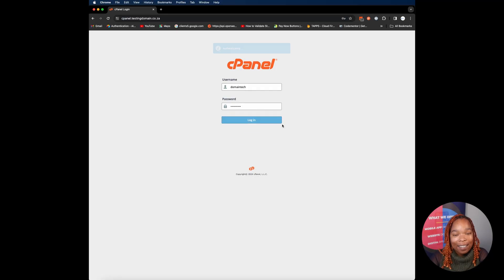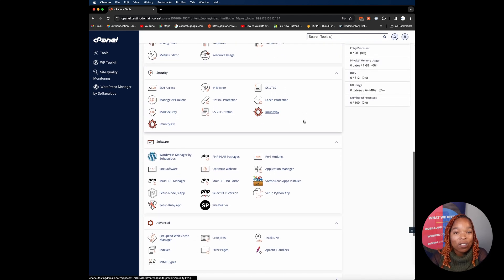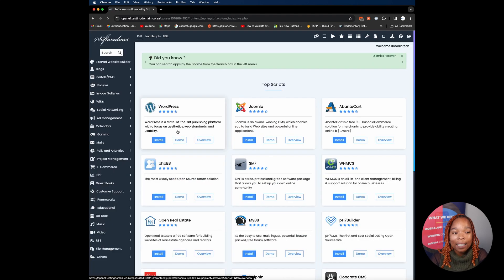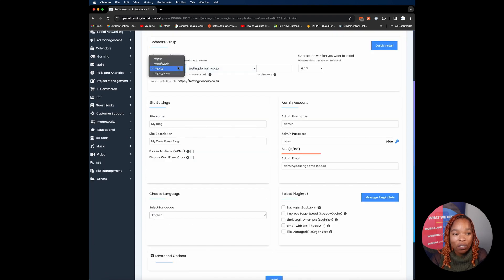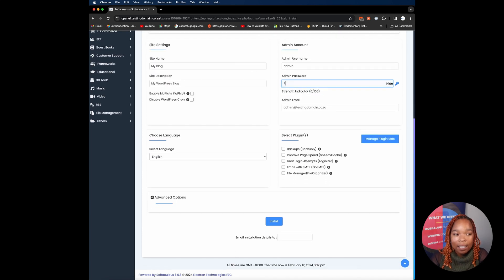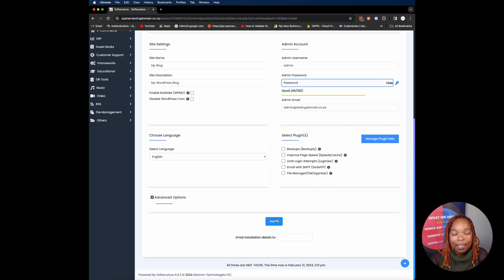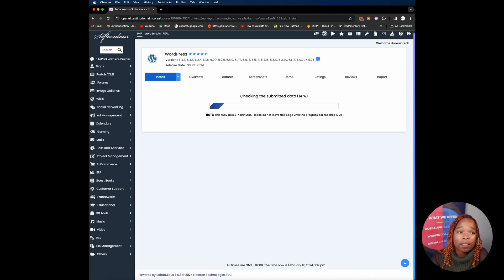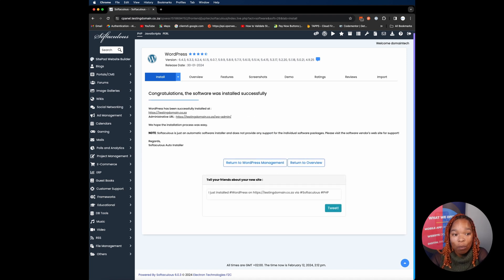Installing wordpress via Cpanel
How to Install WordPress via cPanel | Complete Step-by-Step Guide

Welcome to our comprehensive guide on installing WordPress via cPanel! Whether you're launching a new site or setting up a development environment, this tutorial will take you through each step to get WordPress up and running smoothly.
In this video, we’ll cover everything you need to know about installing WordPress using cPanel.